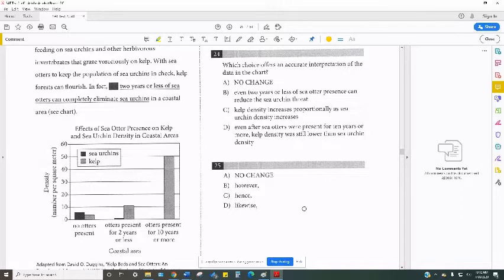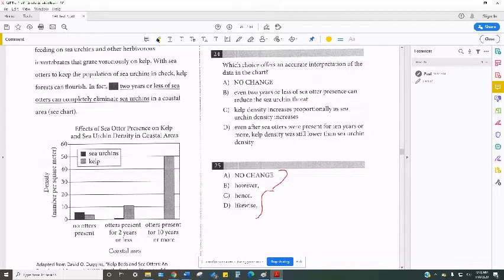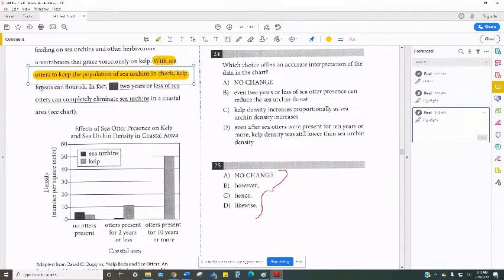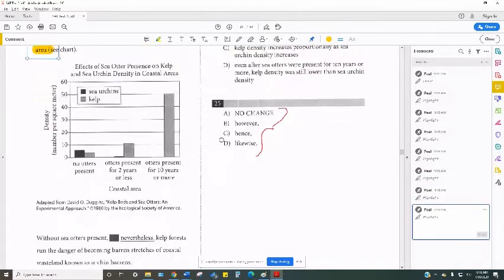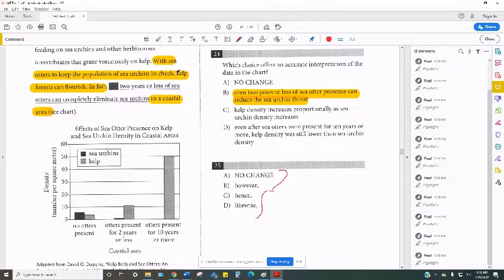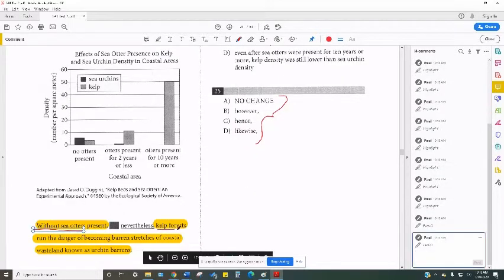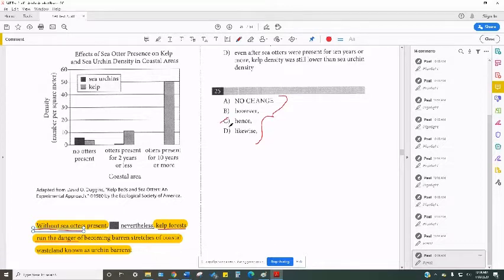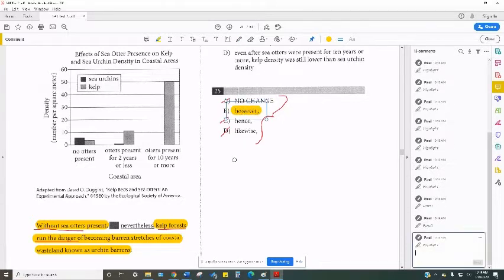SAT Writing & Language, Test 1 Section 2, Number 25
Transitions/Conjunctions